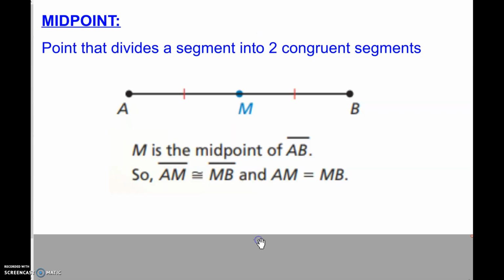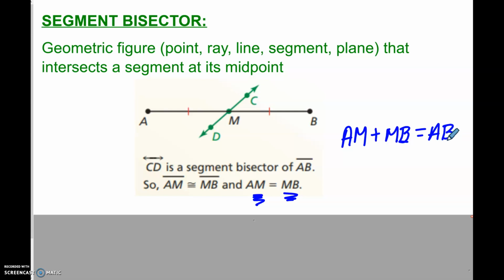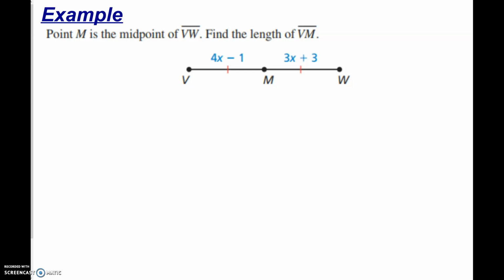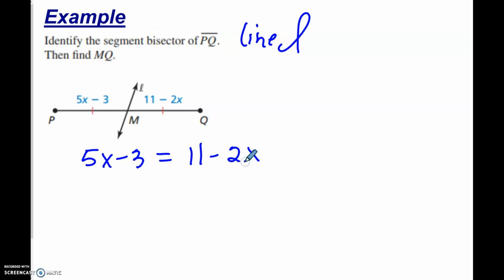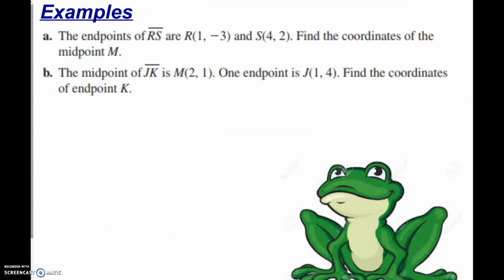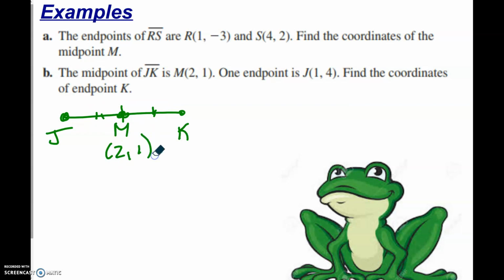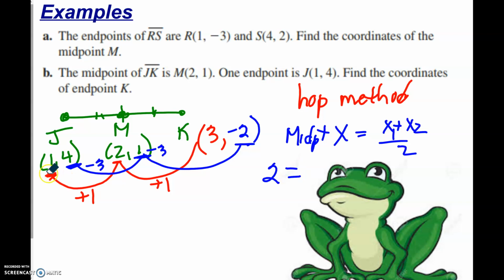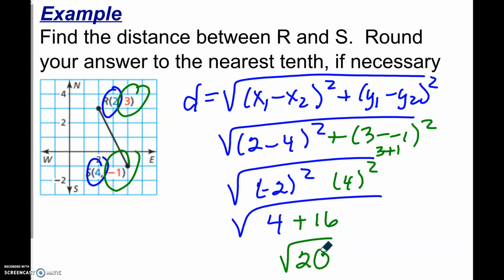1-3 using midpoint and distance formula